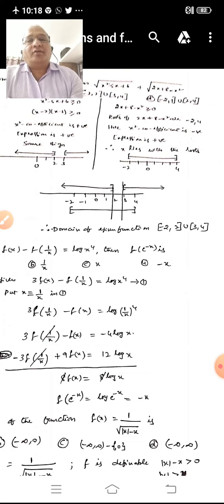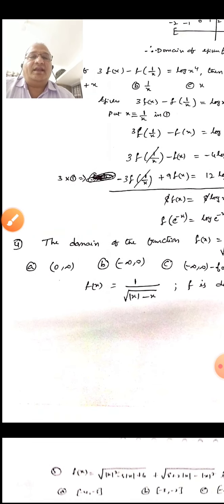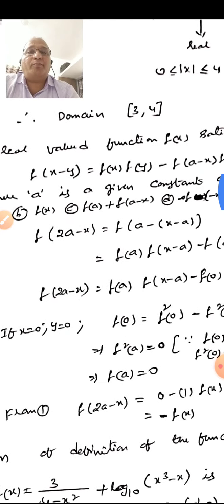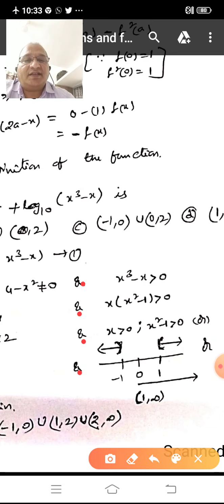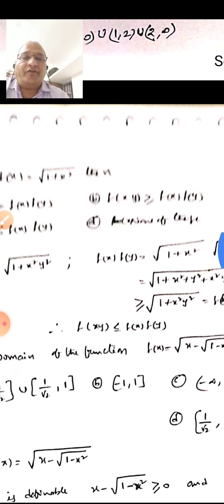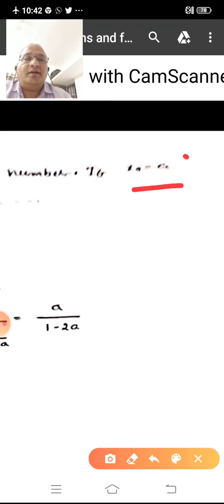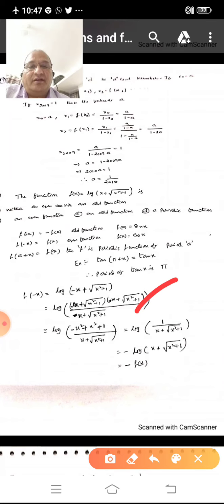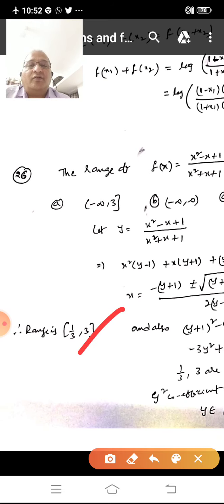Relations and functions DPP solutions